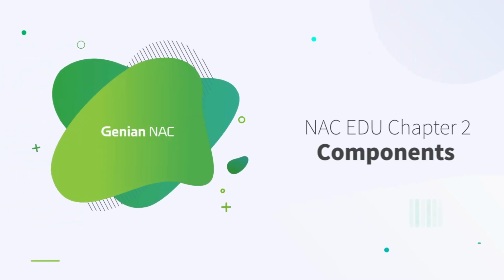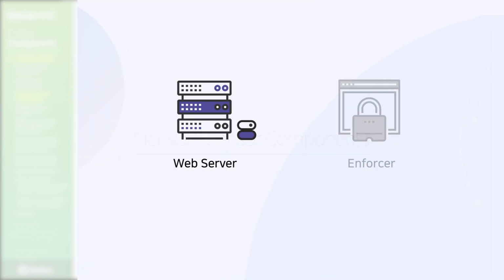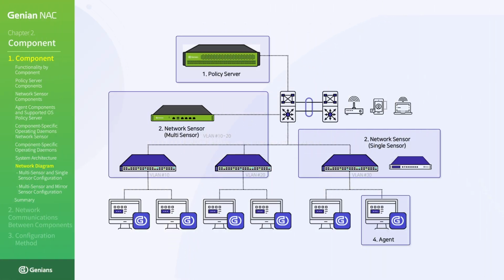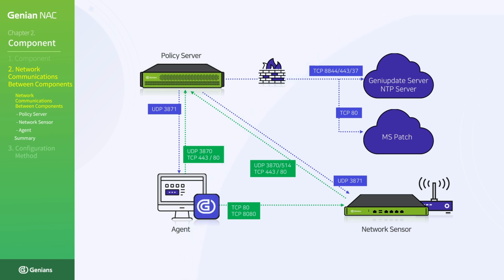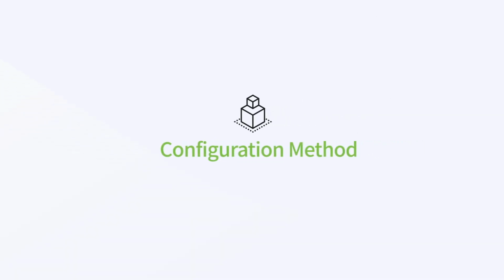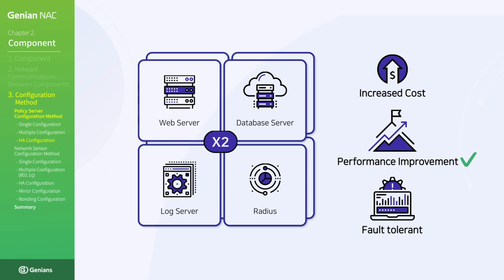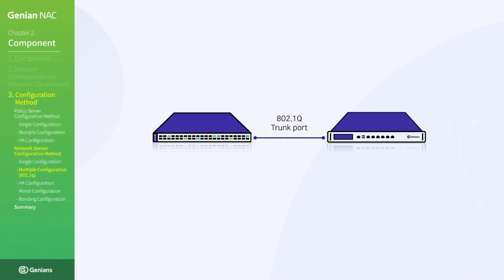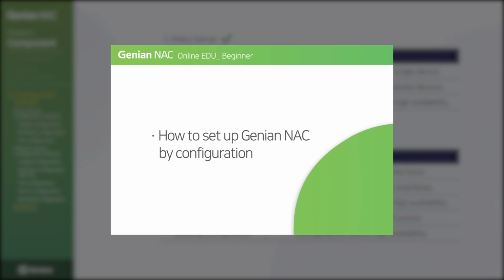Chapter 2 / Components